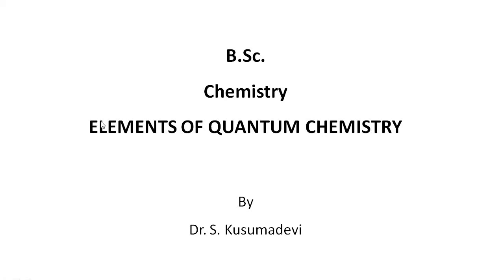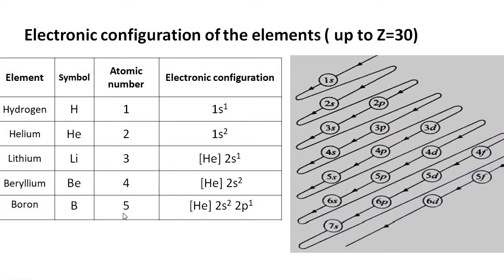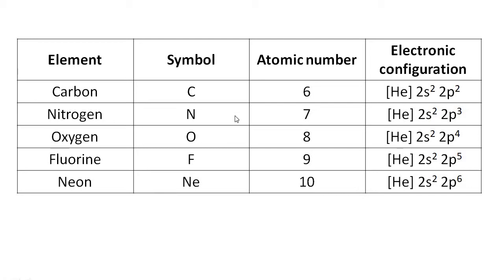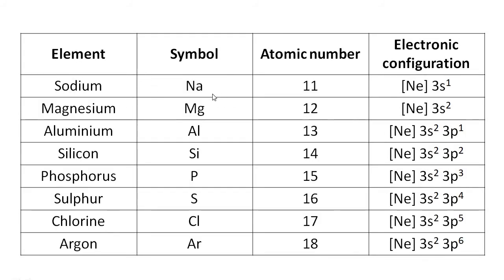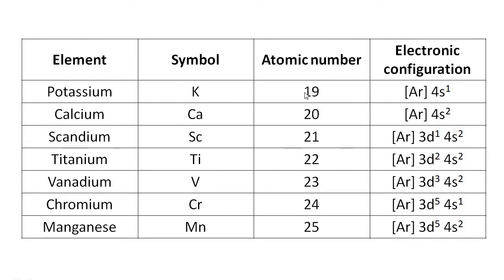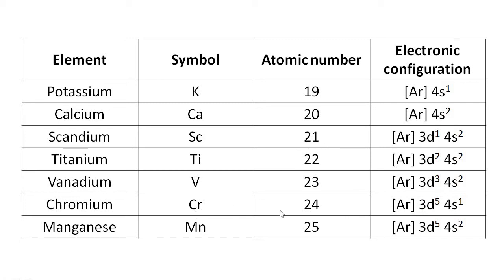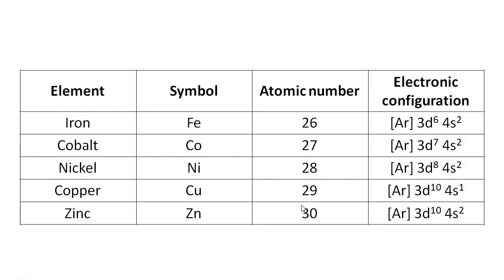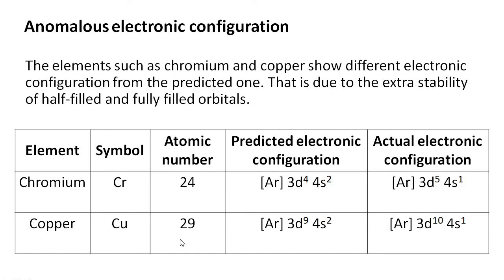BSc Chemistry I Semester Inorganic Chemistry Session-8 Elements of Quantum Chemistry 5